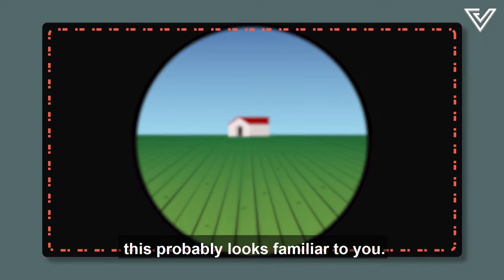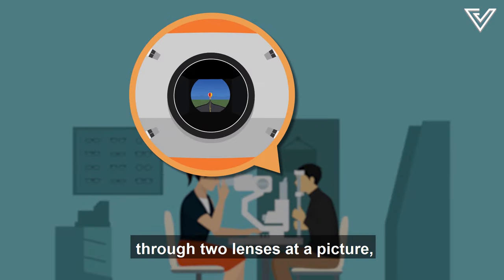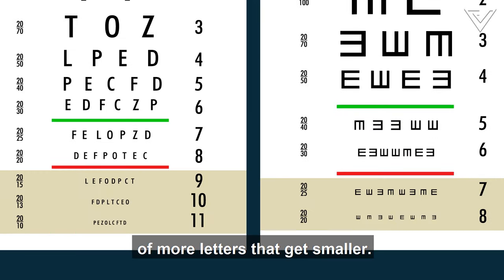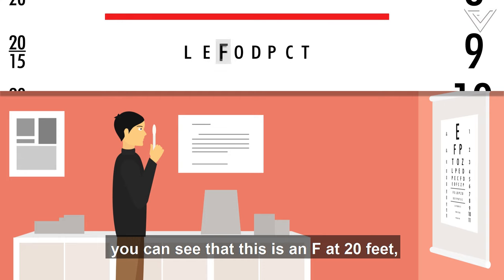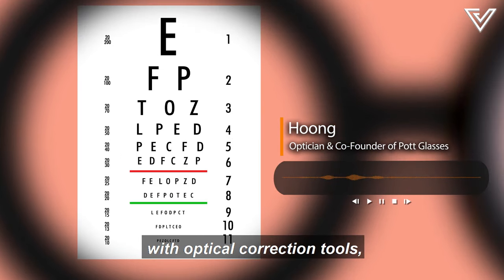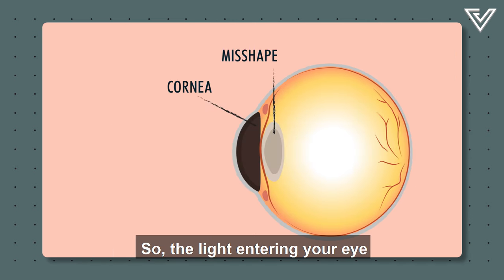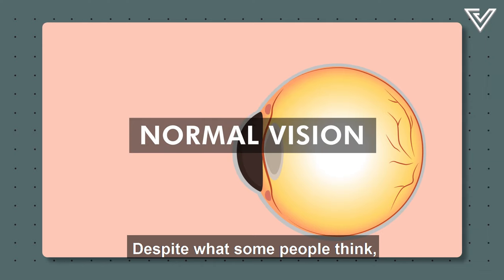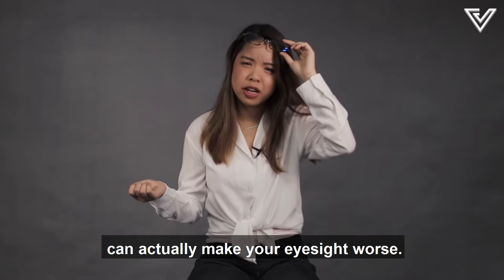How Does That Hot Air Balloon Know Your Eye Power? | A Look Into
Let's play a game: share your eye power 🤓, the highest one gets our sympathies and a pity party 😂 Special thanks to Hoong, Optician & Co-founder of Pott Glasses for sharing his expertise on the topic!

Can glasses actually make your vision worse?